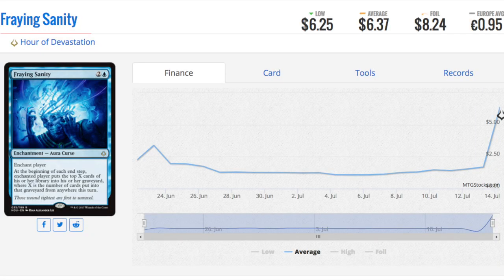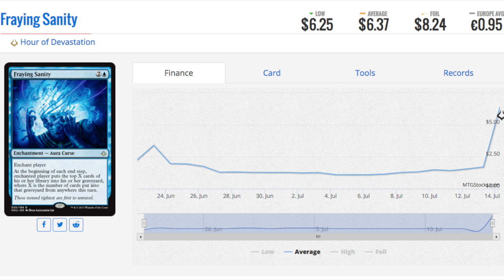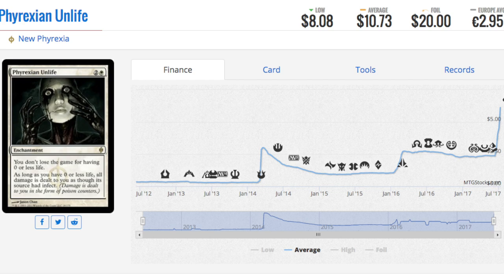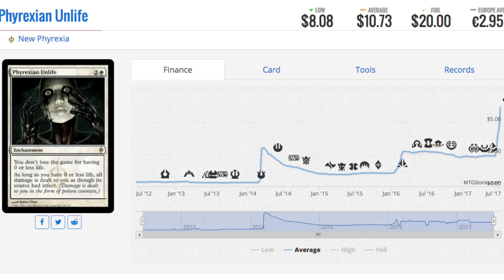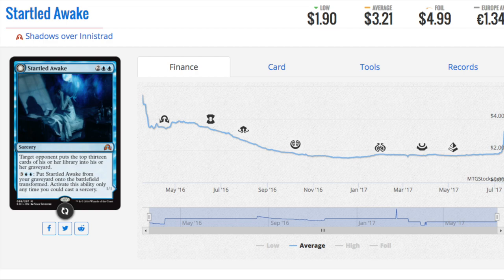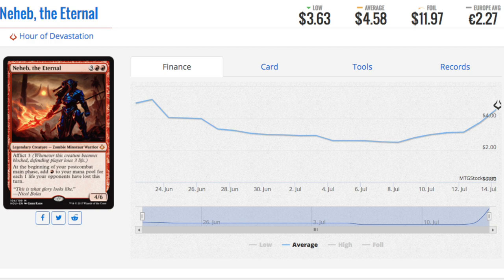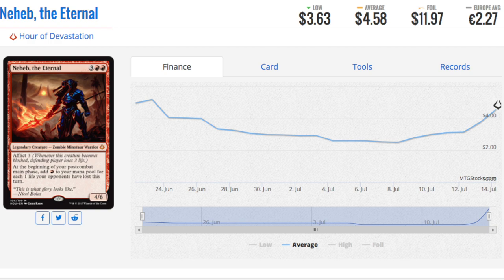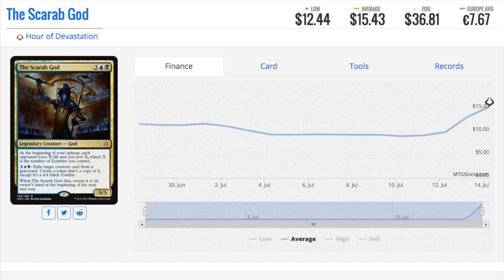8 WOW SPIKES - Magic the Gathering Card Prices